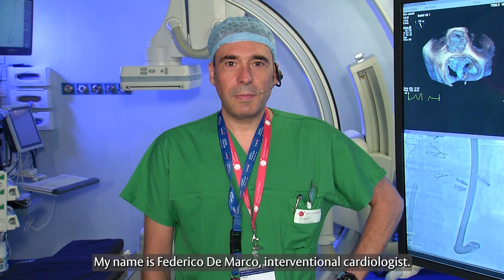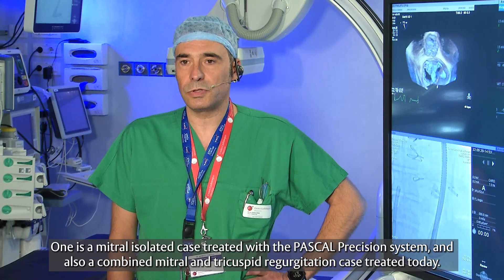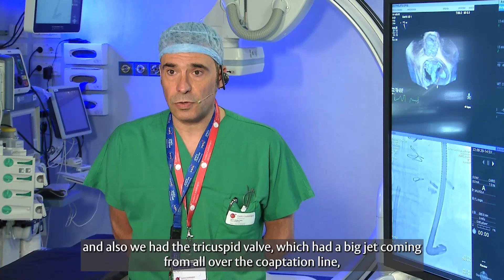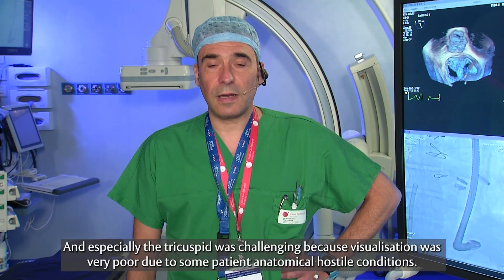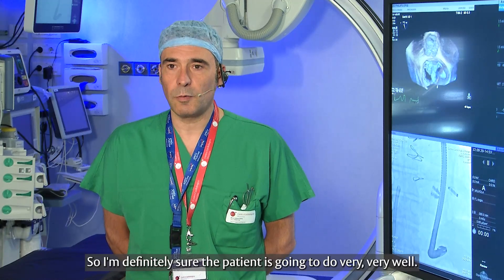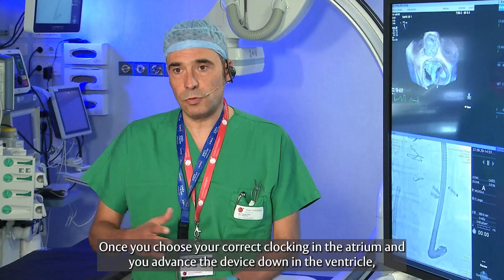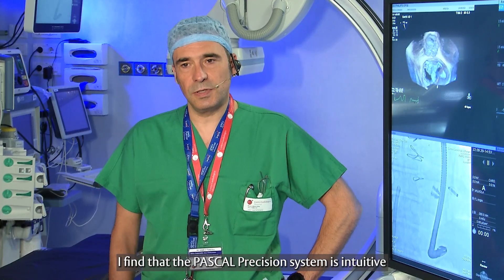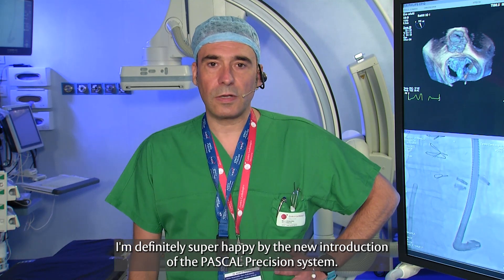PASCAL Precision System - Combined MR + TR patient case study and experiences | Expert interview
Dr Federico De Marco discusses a challenging patient case and his satisfaction with the PASCAL Precision System. He describes treating a 70-year-old patient with combined severe mitral and torrential tricuspid regurgitation. He then discusses benefits of the PASCAL Precision System: predictability, responsiveness, and enhanced clocking. This contributes to the fast learning curve.

00:00 Introduction
00:21 Case discussion
03:16 Impressions of PASCAL Precision System
04:15 Key design features of PASCAL Precision System
04:59 Transitioning to PASCAL Precision System

Produced as part of a first impressions series interviewing interventional cardiologists after their first cases using PASCAL Precision System.